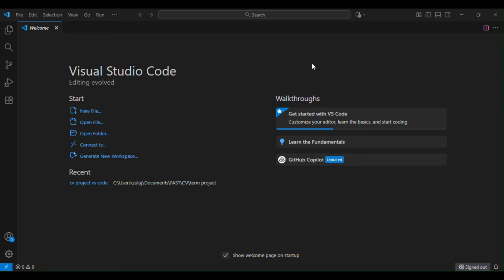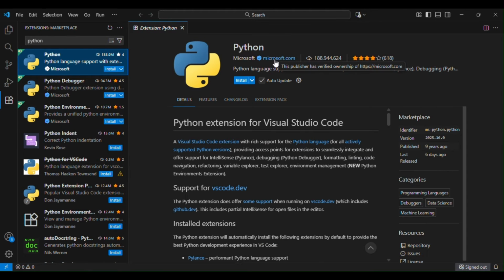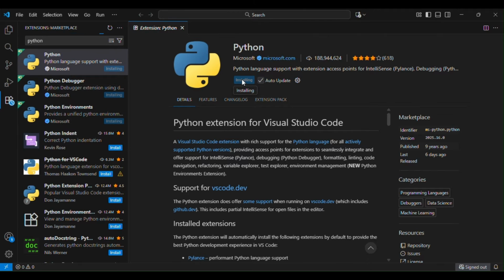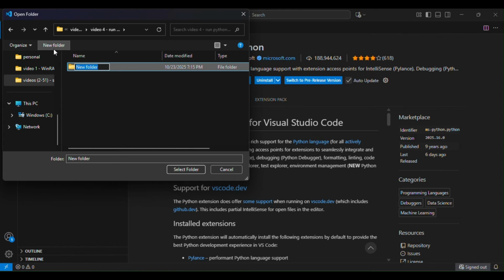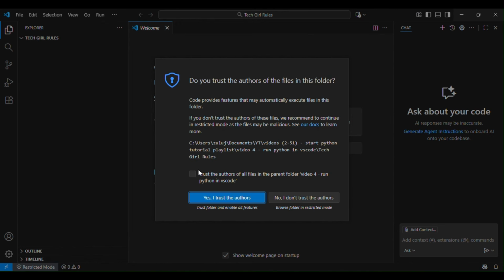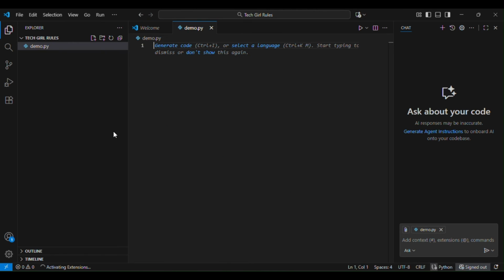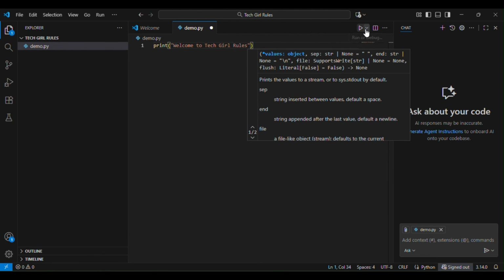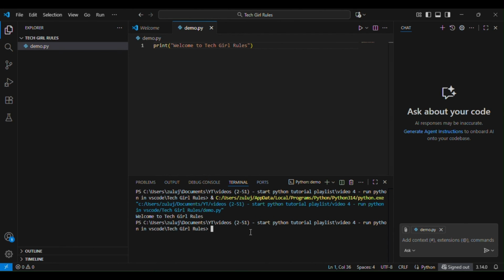How to Run Python in VS Code 2025 (Complete Setup)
In this video, you’ll learn how to run Python in Visual Studio Code (VS Code) — from complete setup to running your first Python program. Whether you’re a beginner or setting up your development environment for the first time, this step-by-step guide will walk you through everything you need to know.

In this tutorial, I’ll cover:
✅ How to install and set up Python in VS Code
✅ How to install the Python extension for VS Code
✅ How to configure VS Code to run Python scripts
✅ How to run your first Python program and verify everything works perfectly

By the end of this video, you’ll have VS Code fully configured for Python development, ready to write and run your own code with ease.